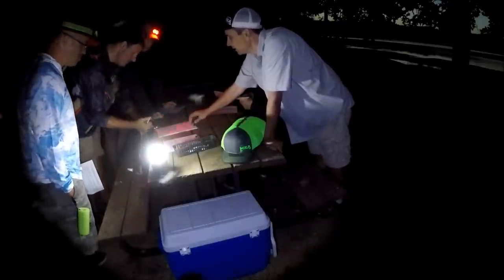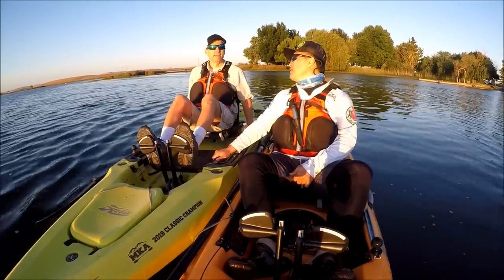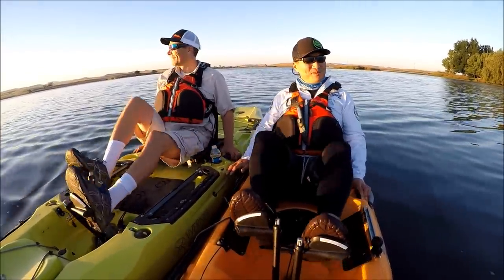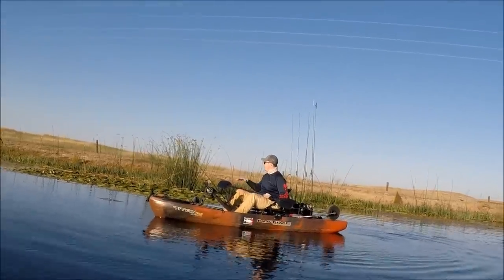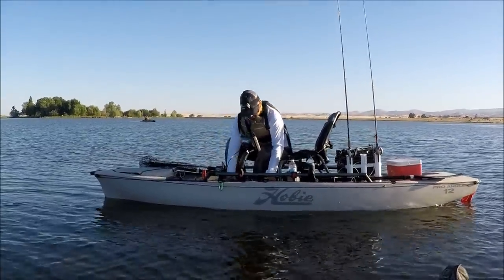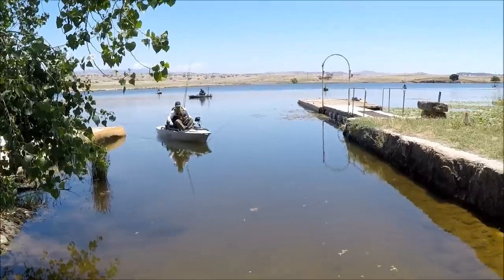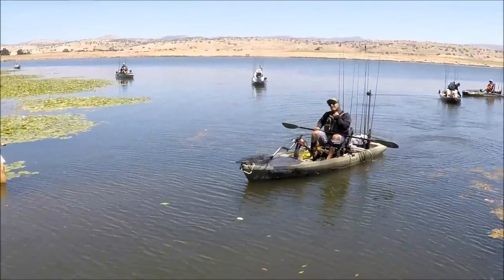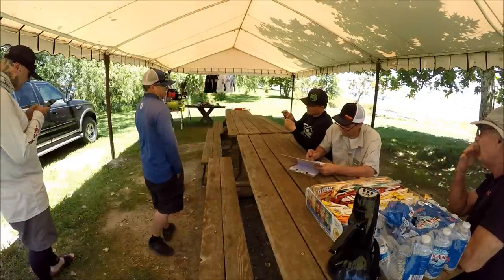Tournament of Champions: 2019 MKA Classic at Kelsey Bass Ranch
The top 15 anglers from three Motherlode Kayak Angler Series tournaments came out to battle for the Champion title and fully rigged 2019 Hobie Outback.